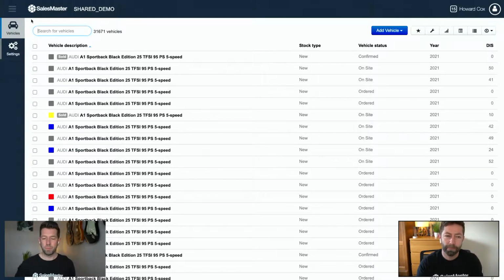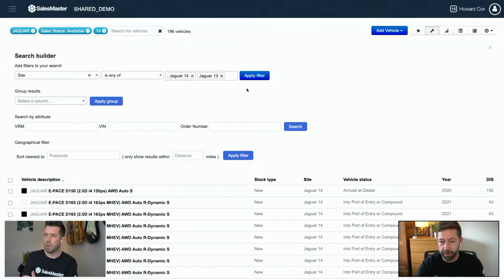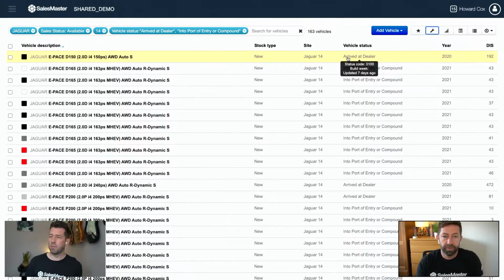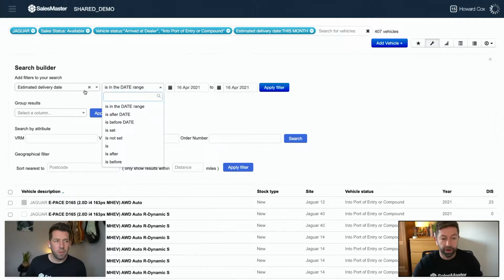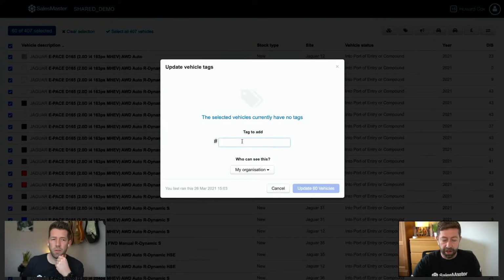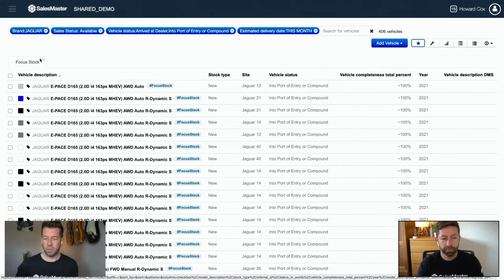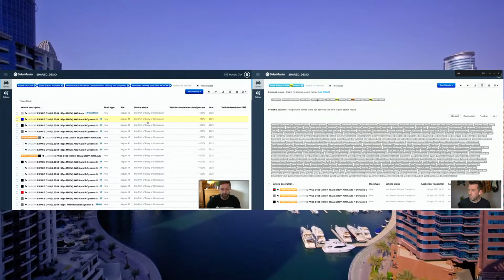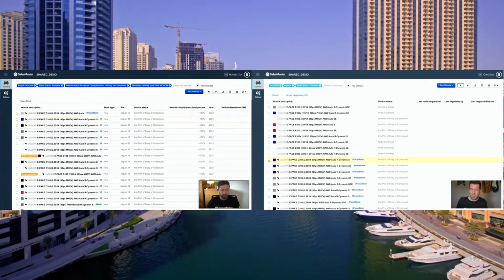NetDirector® SalesMaster - Cross-Site Sales with StockBook (Live Q&A)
As lockdown is lifted and showrooms are back and opening fully again it is time to ensure your sales teams have visibility of all stock and by that, we mean all Group stock.

Join Chris and Howard to find out how STOCKBOOK helps you to:

- Increase sales - more visibility of your group stock across your sales team = more sales
- Sell from a bigger pool of stock - don’t just wait for factory orders, sell what you have in the group
- Avoid double selling with our unique ‘Under Negotiation’ tool - which holds the vehicle for a default two hours
- Secure the vehicle instantly by marking it as as ‘Sold’ once the deal is sealed

~ Time Stamps ~

6:15    Default View
6:50    Column Chooser
7:15    Adding ‘site’ to view to track site sales
8:15    Using Column Chooser to view site stock
8:42    Using Search Builder to view site sales
10:38  Vehicle status by site using Column Chooser
11:23  Vehicle status by site using Search Builder
13:05  Visibility of available stock across the whole group
13:40  Dynamic views - deliverable vehicles
14:10  Deliverable vehicles using Search Builder
18:20  Tagging vehicles/campaign stock
27:30  Search for tagged vehicles/campaign stock
28:00  Create dynamic view for tagged vehicles/campaign stock marked under negotiation
31:15  Add additional tags to campaign stock

If you want to know even more, join us live and put your question in the chat.

Sell cars easier and faster with SalesMaster.